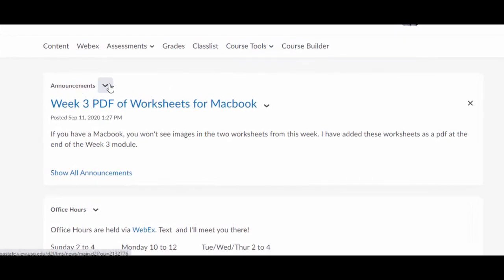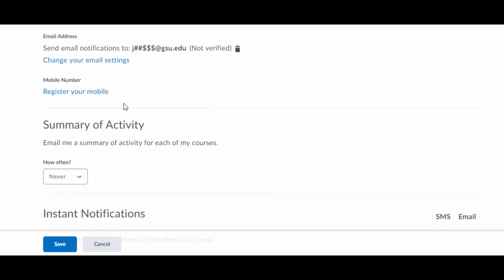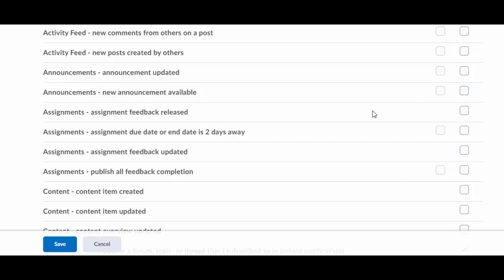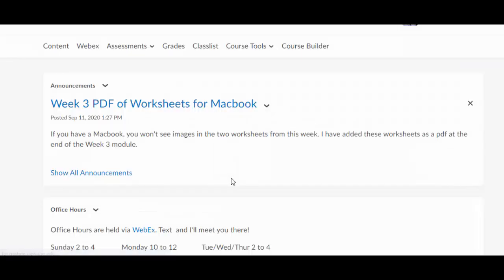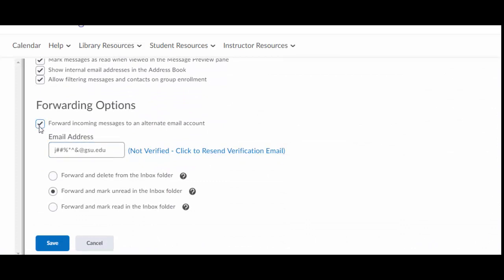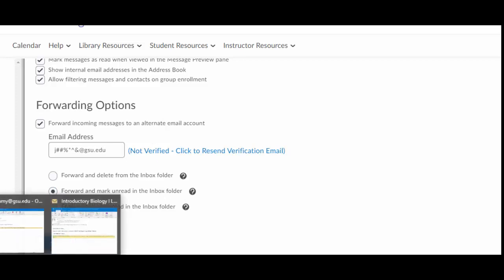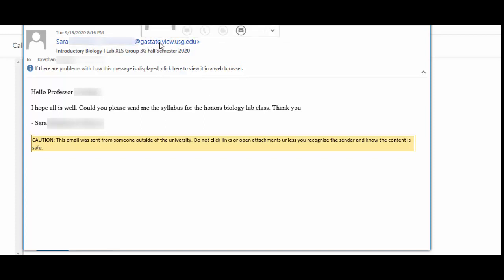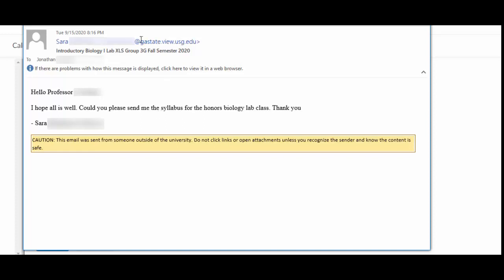2 Tricks to Get Announcements and Emails from iCollege to Your Phone!